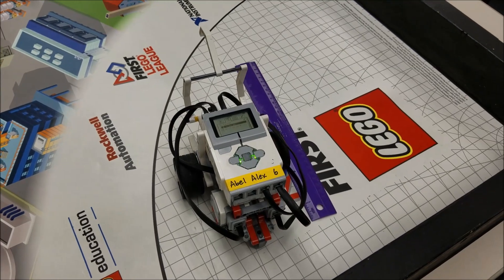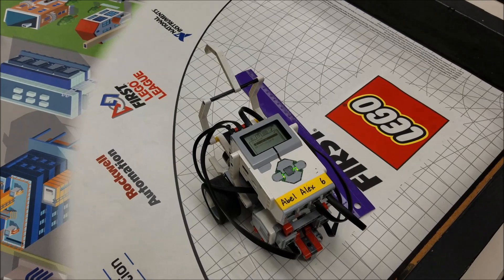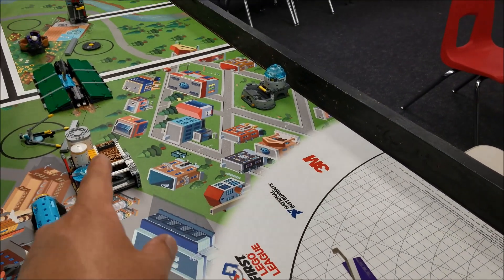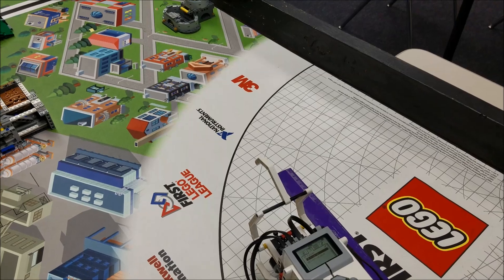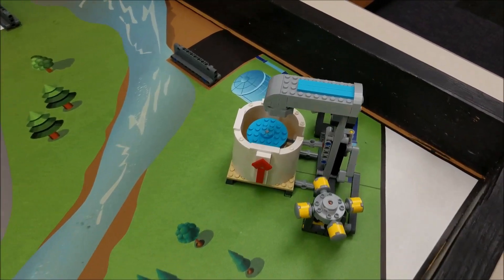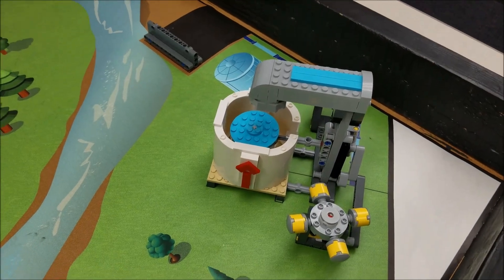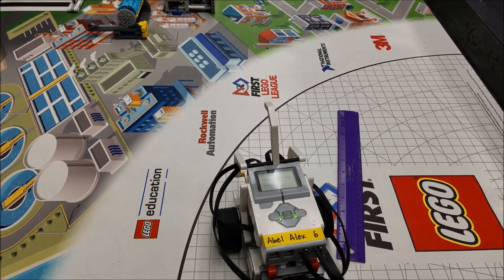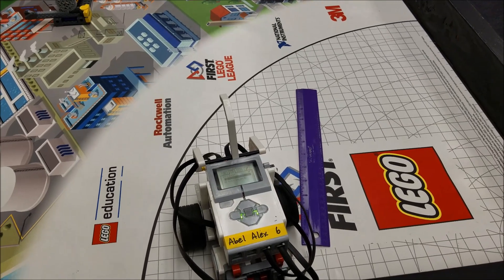"2017 Hydrodynamics: Completing The Faucet Mission With A Booklet Robot"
Hey guys. I'm back with another video to show you how to complete "The Faucet Mission" with a booklet robot. This mission is worth 25 points if you can turn the white portion mostly blue. Hope you enjoy and good luck to FLL teams!!!